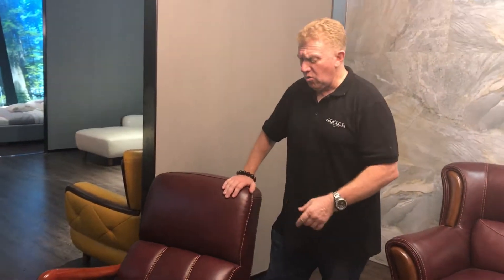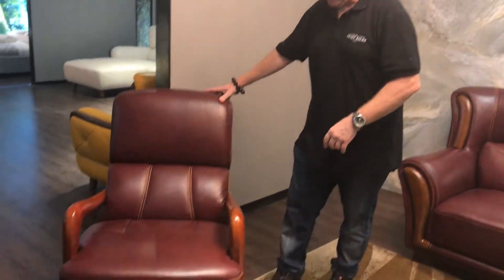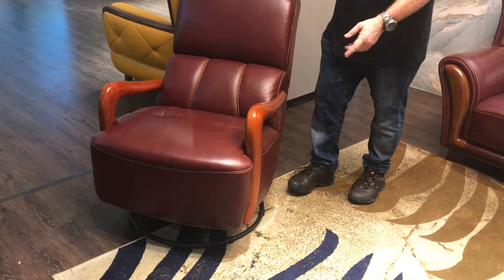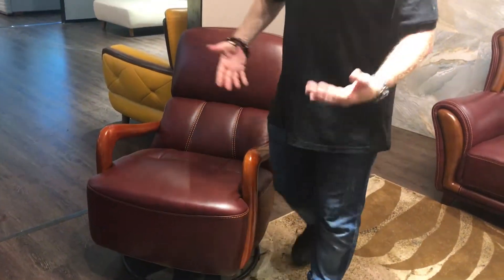HD16674 Leather rocking chair $699.00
premium leather swivel chair ash wood arm rests availble in 3 colors